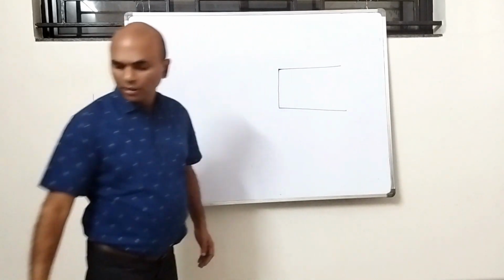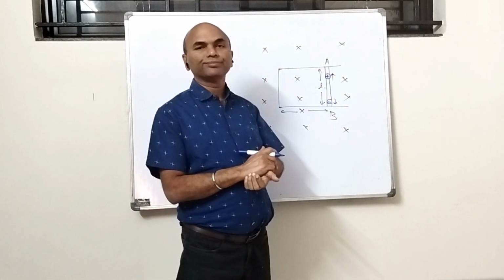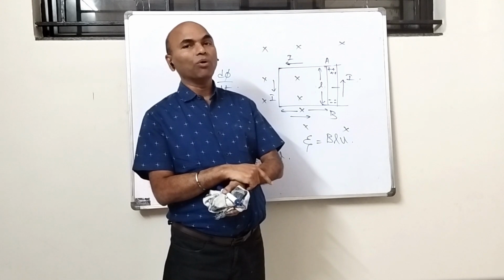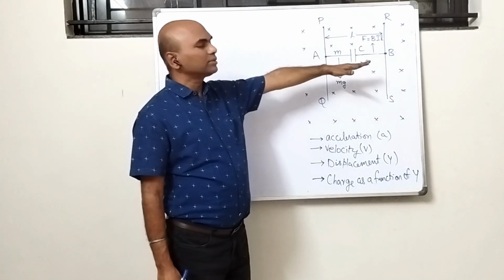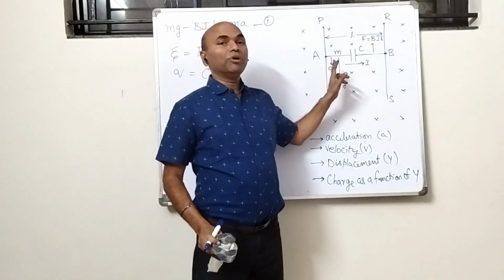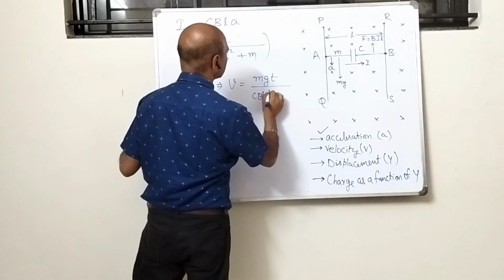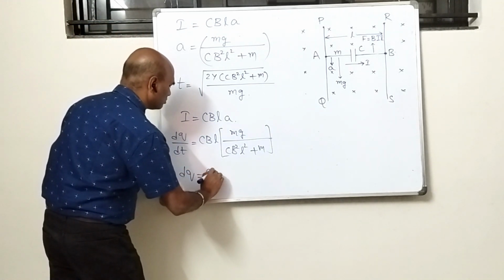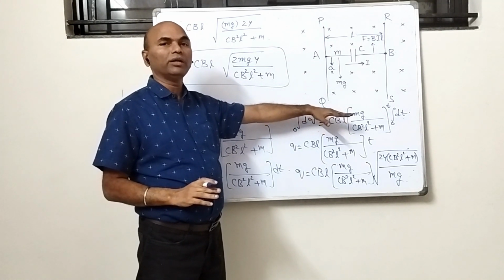Motional EMF & It's Application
EMI: Motional emf and its application